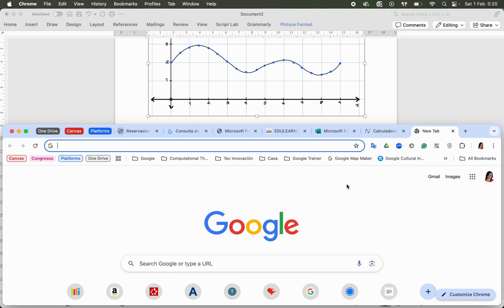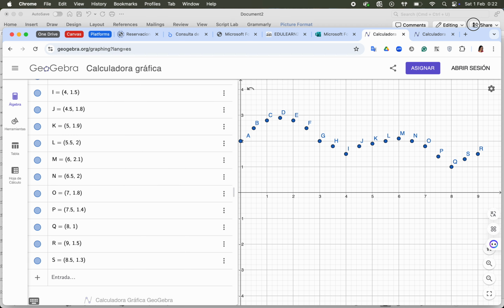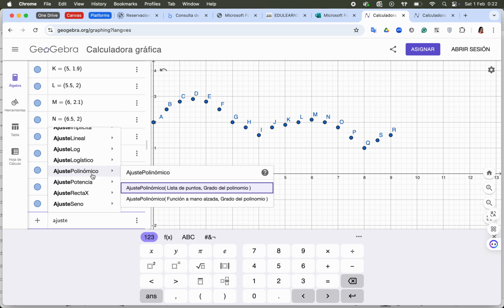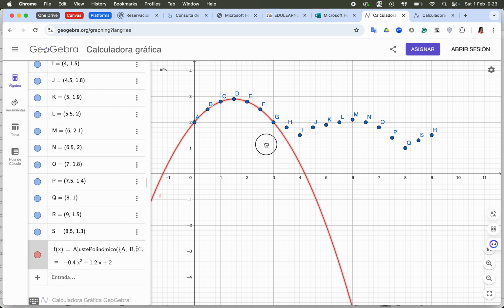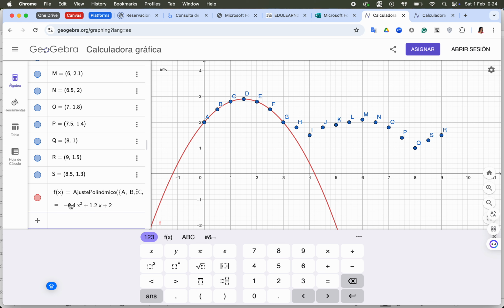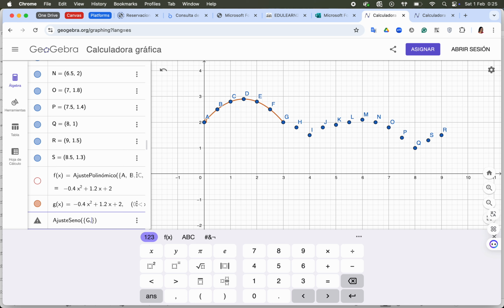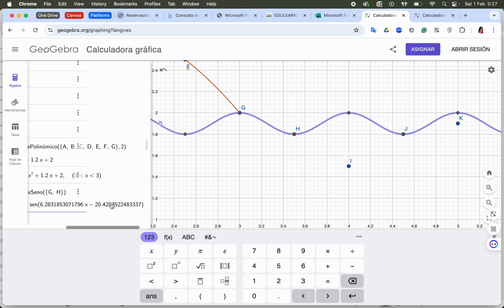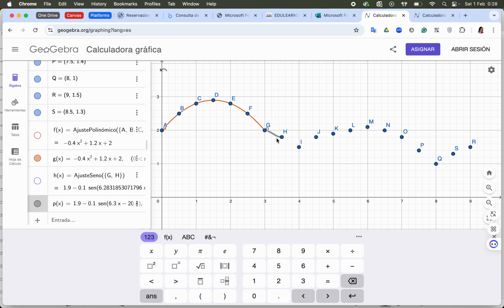Piecewise functions Geogebra